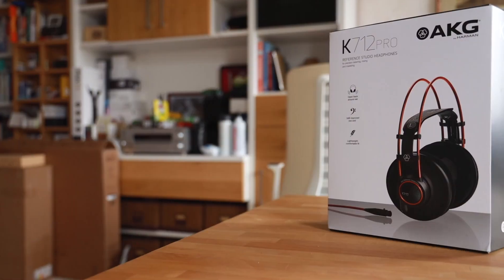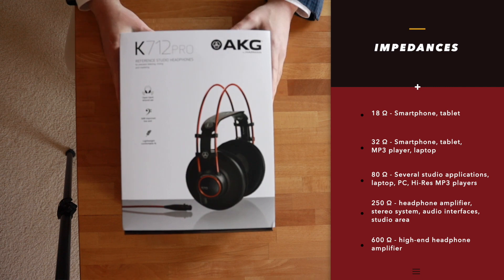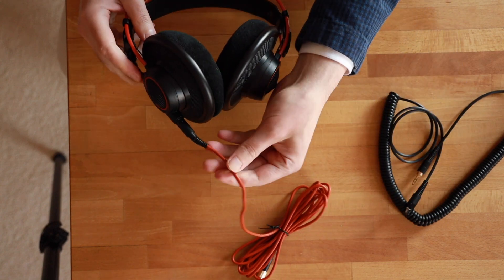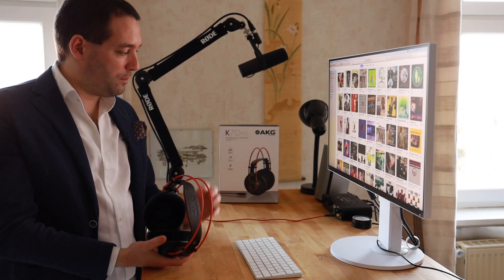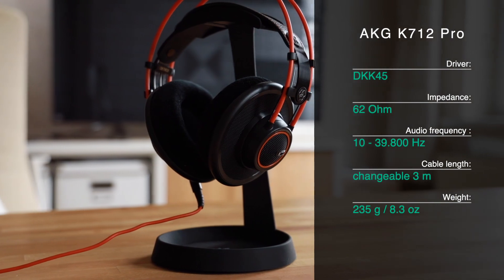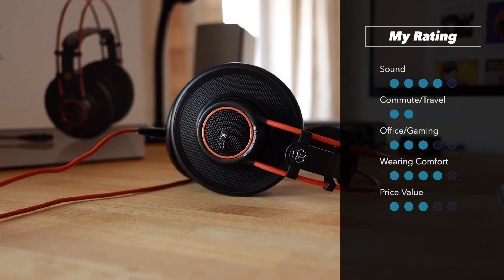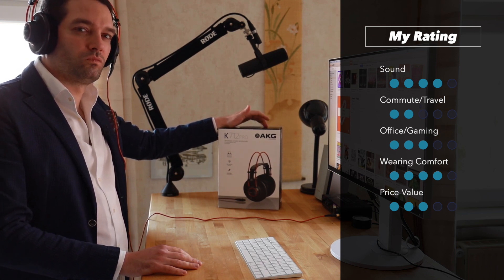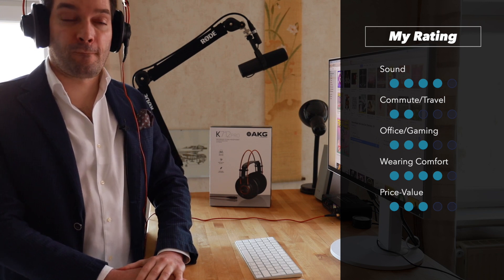AKG K712 Pro Headphones - Best Studio Headphones from AKG?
Discover why the AKG K712 Pro Studio Headphones are here to stay.

There are a few things to consider when comparing studio headphones to ensure you find the best headphones quickly and easily. Here are the most important aspects:

1. Sound quality: Sound quality is a crucial factor. Look for balanced and precise sound reproduction, clear mids, well-defined bass and detailed highs. The headphones should reproduce the sound as realistically as possible.

2. Frequency response: Frequency response shows how well the headphones can reproduce different frequencies. A consistent frequency response is important in many use cases, particularly in music production, to ensure that no part of the sound spectrum is over-emphasized or under-represented.

3. Isolation and Shielding: Headphones should provide some passive noise isolation to reduce unwanted ambient noise. This is important to be able to focus on the fine details of the audio recording. Some models also offer active noise cancellation.

4. Comfort: You will likely be using the headphones for long periods of time, so comfort is very important. Look for soft ear cushions, adjustable temples and a comfortable fit.

5. Wired or wireless: Decide whether you prefer wired or wireless headphones. Wired headphones can offer a more reliable connection, while wireless models offer more freedom of movement.

6. Impedance: Impedance affects how well the headphones work with different audio devices. Low impedances are suitable for use with mobile devices, while higher impedances can often provide better sound quality when used with professional audio equipment.

7. Additional Features: Some studio headphones offer additional features such as detachable cables, replaceable ear pads, foldable design for easy storage and transportation.

8. Price: Quality often has its price. Make sure you have a realistic budget that meets your needs.

Everyone has different preferences and ears, so it is important to test whether the headphones you choose suit your personal taste and requirements.